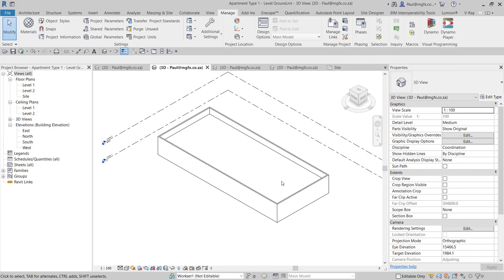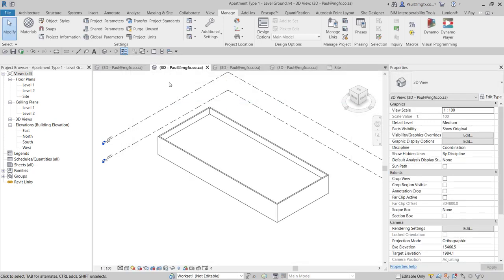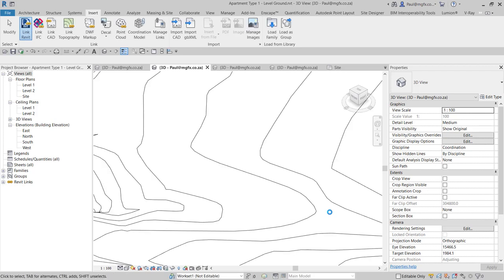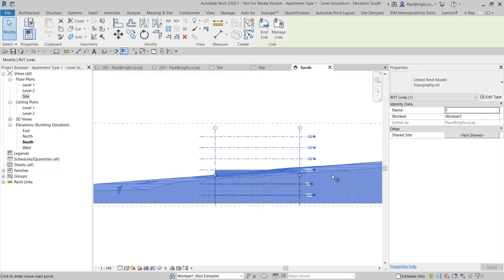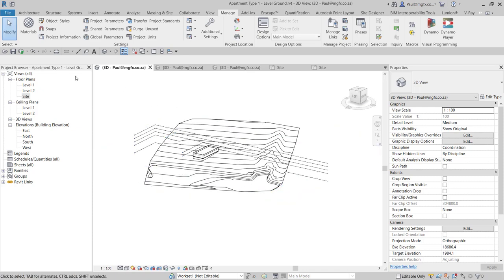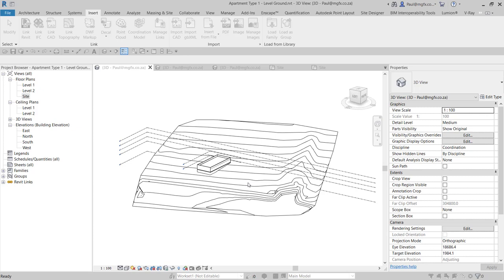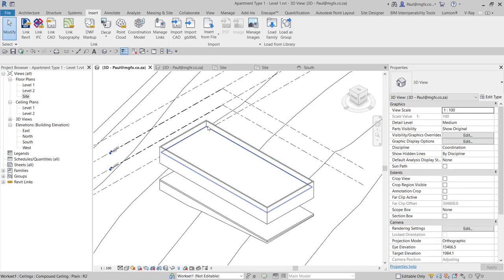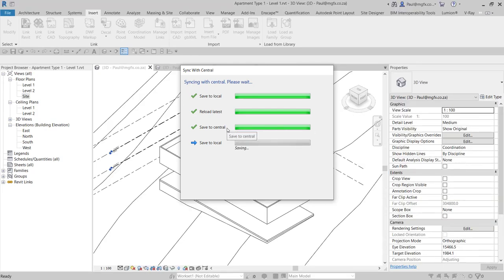Revit 2020 Shared Site Locations in BIM 360 Collaboration – 2 of 3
Copying Revit Cloud Collaboration files so their shared site locations can be transferred to a master link and brought into a container by these shared site locations.